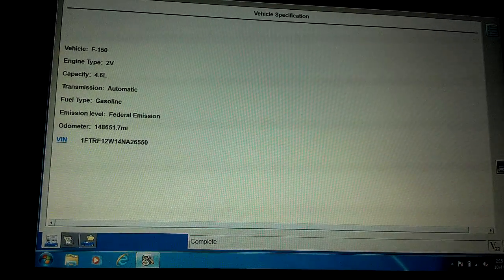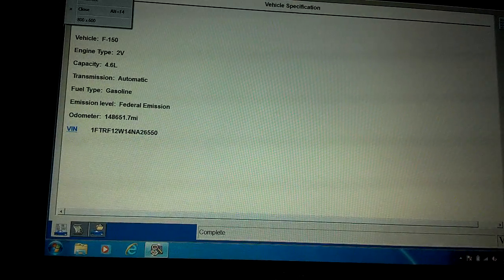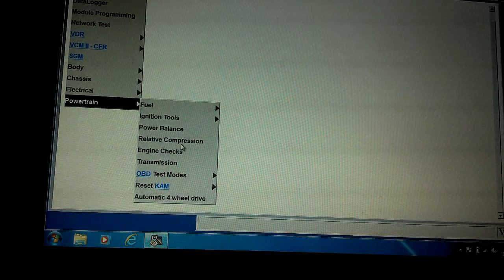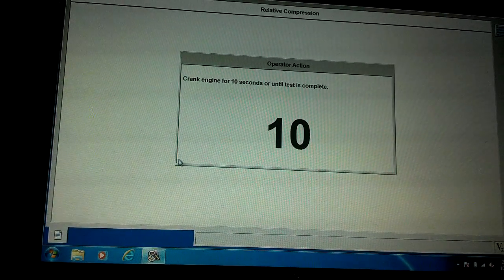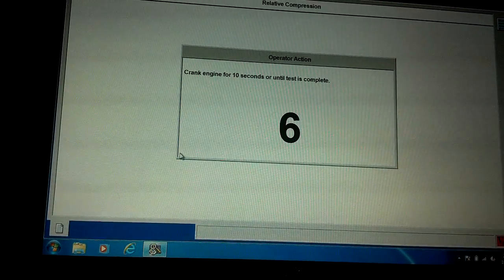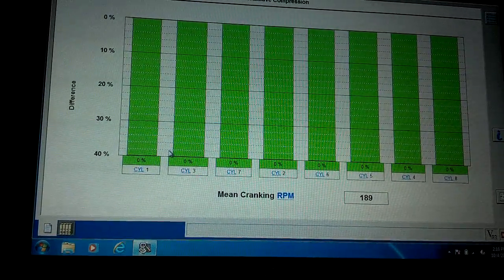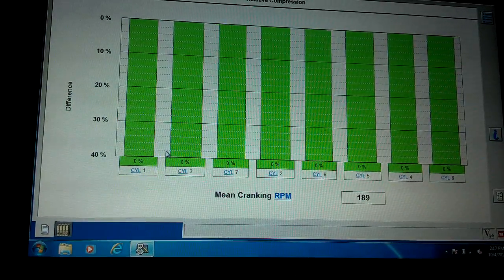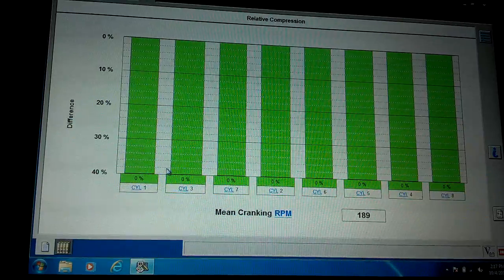Ford IDS relative compression test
Testing engine compression with Ford IDS